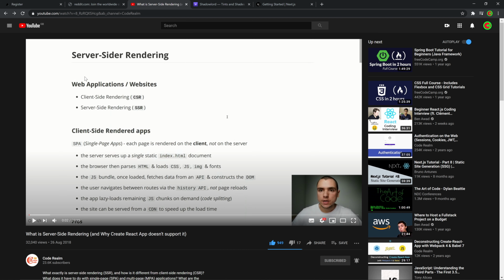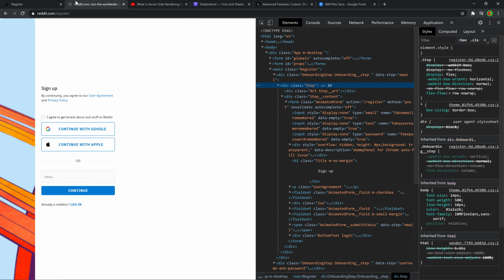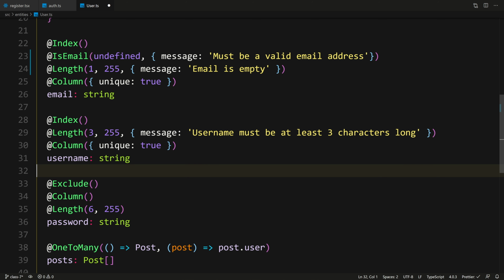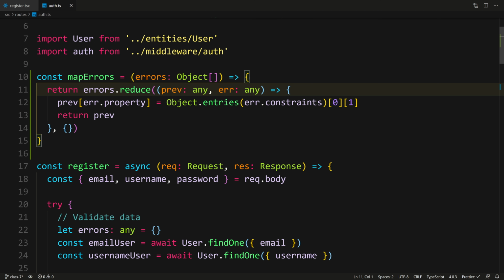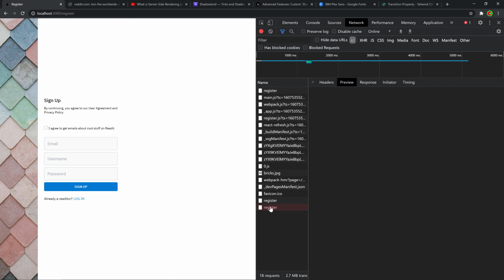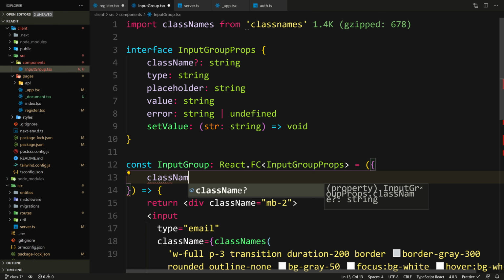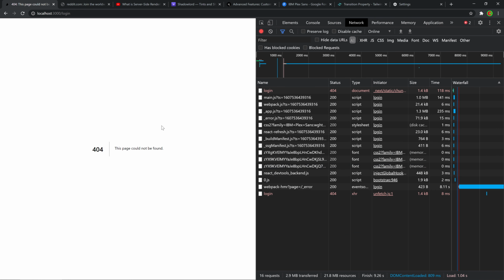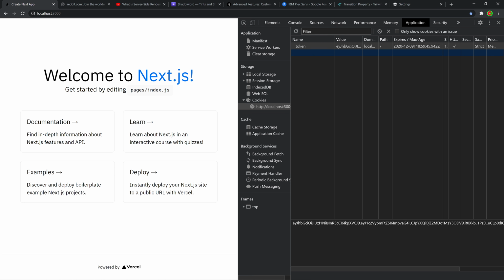Nextjs TypeORM TailwindCSS TypeScript Reddit Clone #7 Register & Login Wired Pages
📹 What is serverside rendering?